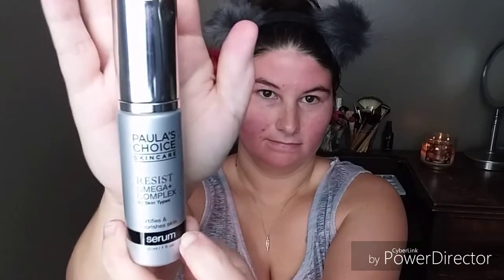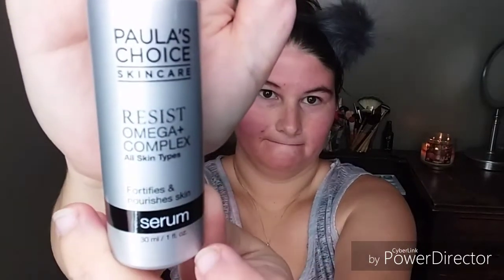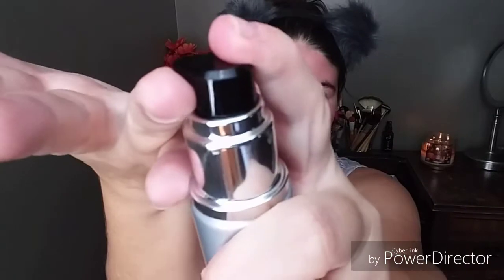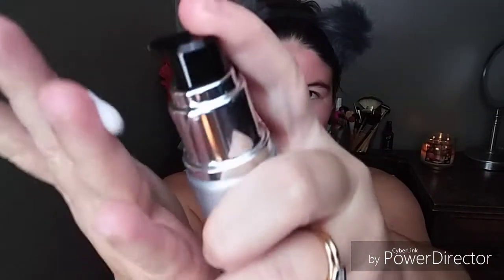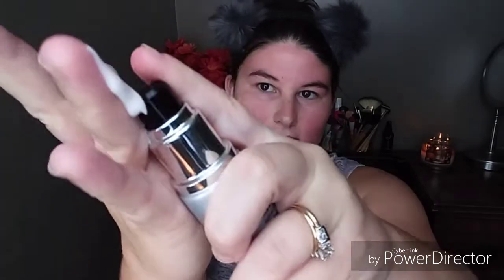Paula's Choice Serum | two-week impression | Valerie Dison | cruelty free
After THIS VIDEO I DID RETURN. DON'T BUY IF YOU HAVE sensitive skin!!!

Hello everyone I will be telling you my 2-week impression of the Polish Choice serum. I'm sorry to say that this product did not work after two weeks of trial I have come to realize that this is a product that has been breaking me out and giving me little white bumps on my nose plus regular pimples around my mouth / chin and forehead. I would recommend this product for someone that wants something that will help with anti aging and firmness but it's definitely not for sensitive skin like mine. I bought two bottles of it so hopefully they will let me at least exchange for something else in their line.

Superfood for your skin! Omega fatty acids in this serum strengthen skin’s surface with the essential nutrients needed for healthy, hydrated, visibly stronger skin.

SKIN TYPES:
All Skin Types
CONCERNS:
Anti-Aging, Wrinkles

INGREDIENTS
Water (Aqua), Glycerin (skin-replenishing ingredient), Diheptyl Succinate (emollient), Candelilla/Jojoba/Rice Bran Polyglyceryl-3 Esters (texture enhancer), Linum Usitatissimum (Linseed) Seed Oil (flax seed; non-fragrant omega 3, 6, and 9 plant oil), Linoleic Acid, Linolenic Acid (skin-restoring omega 9 fatty acids), Passiflora Edulis Seed Oil (non-fragrant omega 6 plant oil) Salvia Hispanica (Chia) Seed Oil (non-fragrant omega 3 plant oil), Ceramide EOP, Ceramide EOS, Ceramide NP, Ceramide NS, Caprooyl Sphingosine (skin-replenishing and restoring ingredients), Olea Europaea (Olive) Oil Unsaponifiables (skin smoothing fatty acid), Caprooyl Phytosphingosine, Sodium Hyaluronate, Cholesterol, Ceramide AP (skin-replenishing and restoring ingredients), Butyrospermum Parkii (Shea) Butter (antioxidant emollient), Tocopherol (vitamin E/antioxidant), Hydroxyethyl Acrylate/Sodium Acryloyldimethyl Taurate Copolymer (texture enhancer), Prunus Domestica Seed Oil (non-fragrant antioxidant plant oil/omega 9), Lauryl Laurate (skin-softening), Glyceryl Behenate (texture enhancer), Hydrogenated Lecithin (skin-restoring ingredient), Sodium Phytate (chelating agent), Trehalose (hydration), Isohexadecane (texture enhancer), Sodium Stearoyl Lactylate (emulsifier), Capryloyl Glycerin/Sebacic Acid Copolymer (film-forming agent), Xanthan Gum (texture enhancer), Cetyl Alcohol (hydration), Tetrahexyldecyl Ascorbate (vitamin C/antioxidant), Agar, Glyceryl Stearate, Ceteareth-25 (texture enhancers), Cetearyl Alcohol (hydration), Behenic Acid (opacifying agent), Glyceryl Rosinate (emollient), Citric Acid (pH adjuster), Benzyl Alcohol, Ethylhexylglycerin (preservatives).

Why is it different?
This serum contains robust levels of Omega 3, 6 and 9 oils plus skin-identical ceramides and hydrating ingredients to visibly improve skin’s health.
COLLAPSE
Concentrated levels of omega fatty acids help replenish dull, dehydrated skin, revive a beautifully smooth, supple feeling, plus visibly soften the appearance of fine lines and wrinkles.
COLLAPSE
Apply 1-2 pumps onto face and neck. For optimal results, use AM and PM. For daytime, follow with a broad-spectrum sunscreen rated SPF 30 or greater.

—FAQ:
*What camera do you use?
My phone the LGstylo2
*What do you use to edit your videos?